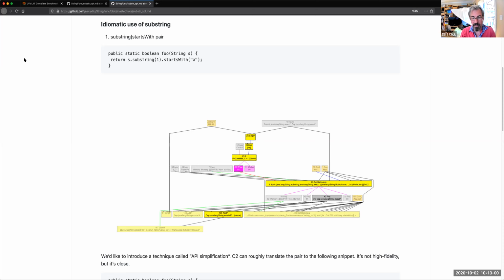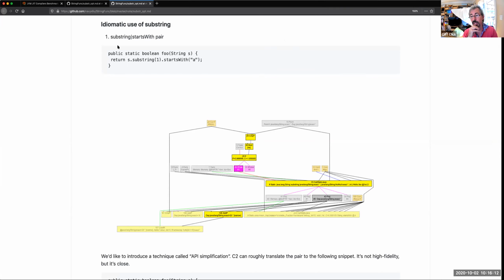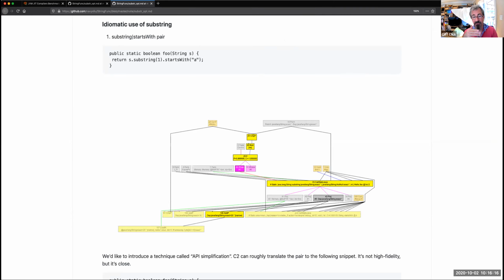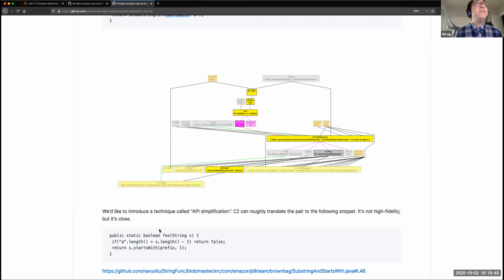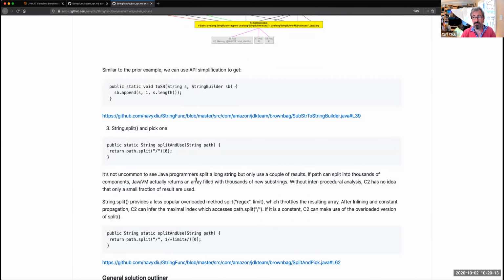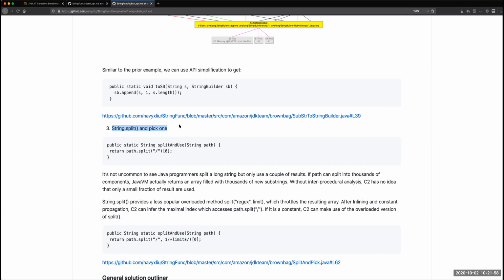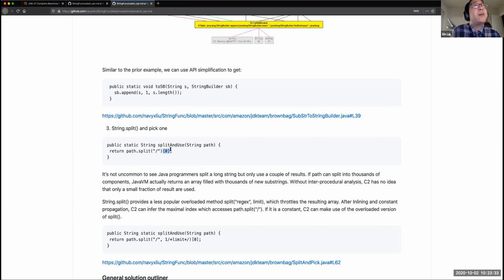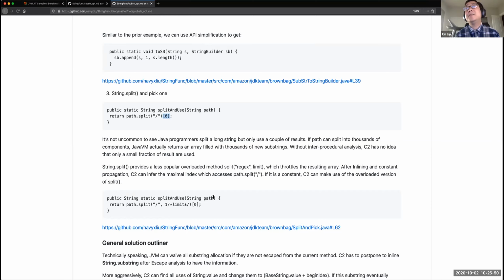Coffee Compiler Club, 2020_10_02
Coffee Compiler Club meeting on Oct 2, 2020. Typical rambling conversation loosely related to compilers, language runtimes, GC, performance and optimization.

C2 optimization: minimal new needed to do a new opt & let C2 clean out the junk leftover bits.  Looking at some C2 IR as a graph.  Low-level general purpose vs high-level ABI-level optimizations.  Problems with a high/level split optimizer (the high doesn't get the strong analysis of the low, but needs it, or else you need to repeat the analysis both high & low).  Doing ABI matching in C2 means deferring inlining.

C2 rewrite-rule: draw a circle around some graph-IR.  All edges that span the circle MUST be re-mapped inside the circle, such that all edge-ends OUTside the circle are unchanged, but all edge ends INside the graph are remapped.  Semantic transformations & trusted code-base.

User-defined optimizer transforms (which didn't work, but not sure why) in Scala / Graal compiler.  Future-like execution with batched completion requiring a CAS.

Back to string optimization: after inlining get adjacent diamond CFG - requires some amount of "unzipping" to simplify.  Aggressive array-length propagation for back-to-back array allocation/arraycopy.  C2 graph-iter graph x-form vs PDE (incomparable algorithms but when measured 30 years ago, C2-style beats PDE by alot).  C2 equiv-class aliasing is baked into the edges.

Debugging optimization compilers in general (variations of binary search, search compilation units, inlining, .o files), how to write such in C2 (binary search in the core iter pass).  The iter pass is entirely optional, and can be cut off at any point.  Not so the CCP pass.  Bin-search acts like a fuzzer & then you see the fuzzer-generated bugs.